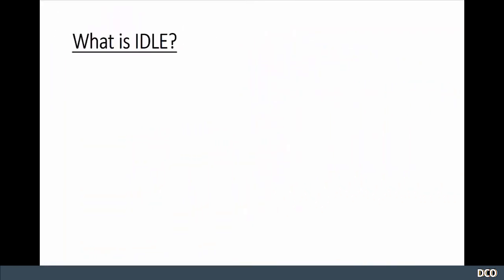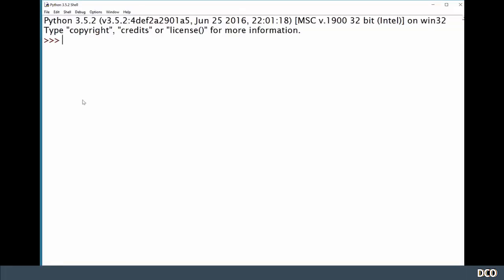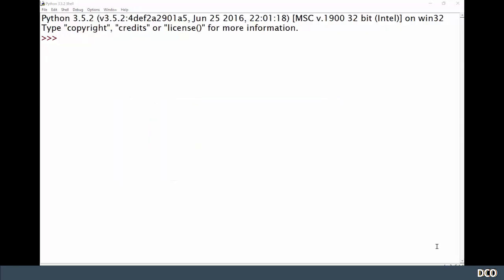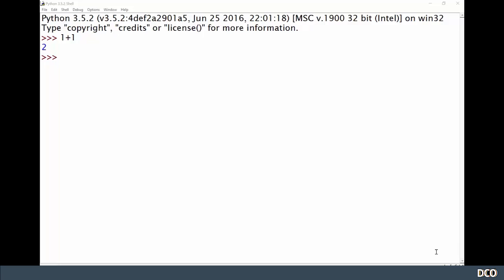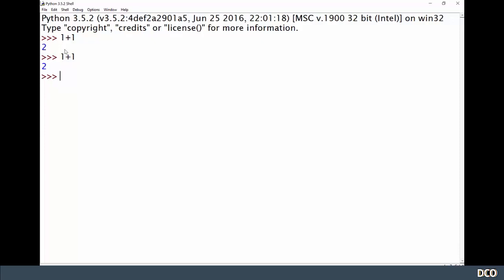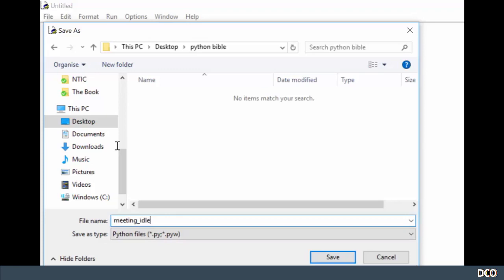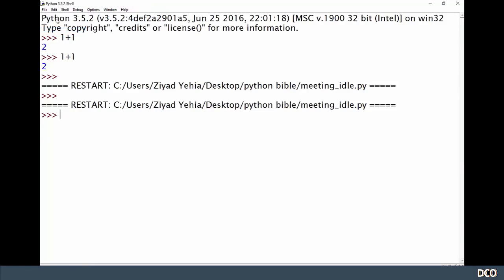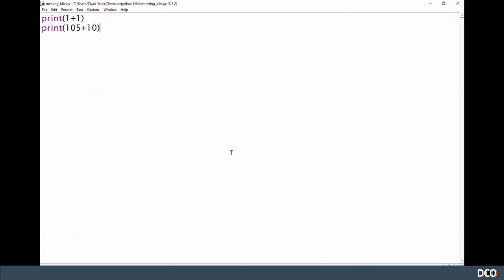04 Meeting Idle Take A Tour Of The Python Interactive Developer Environment Ide 1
IDLE is Python’s Integrated Development and Learning Environment.

IDLE has the following features:

coded in 100% pure Python, using the tkinter GUI toolkit

cross-platform: works mostly the same on Windows, Unix, and macOS

Python shell window (interactive interpreter) with colorizing of code input, output, and error messages

multi-window text editor with multiple undo, Python colorizing, smart indent, call tips, auto completion, and other features

search within any window, replace within editor windows, and search through multiple files (grep)

debugger with persistent breakpoints, stepping, and viewing of global and local namespaces

configuration, browsers, and other dialogs..